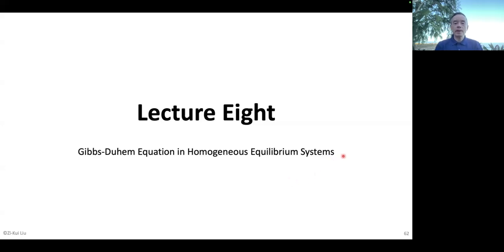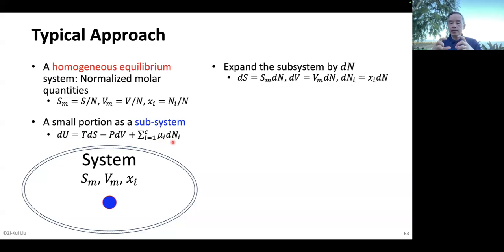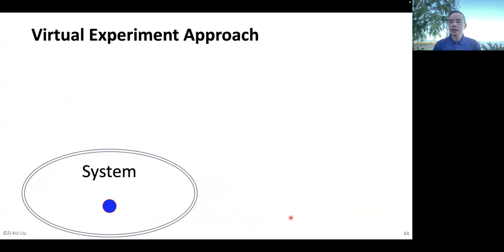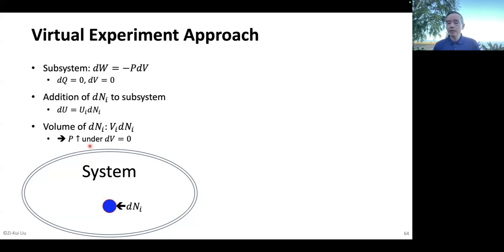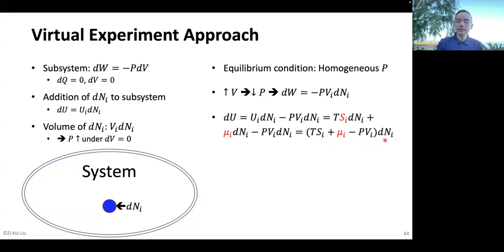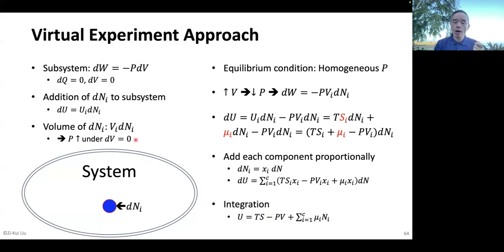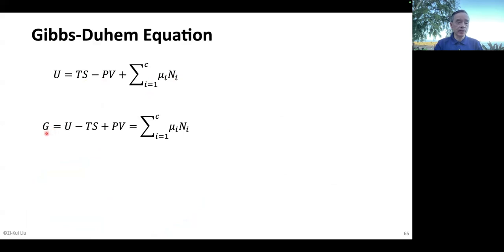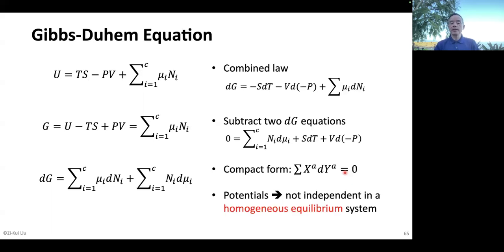Lecture 8 Gibbs Duhem Equation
Recorded at North Shore, Ke Iki Beach, Oahu, Hawaii, on January 1, 2025